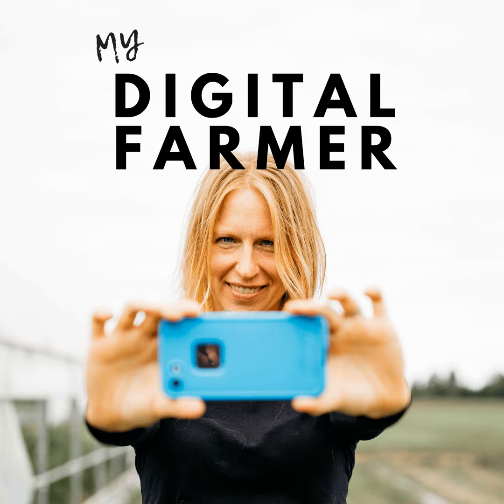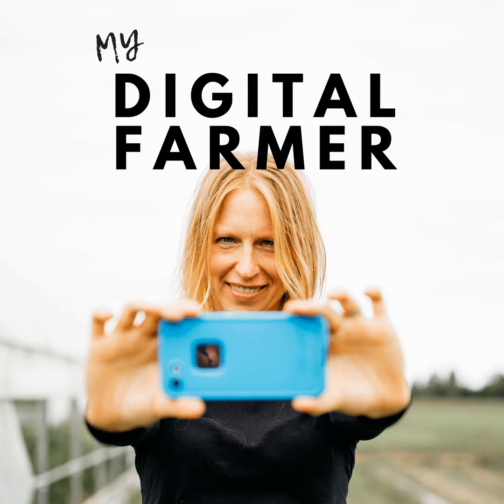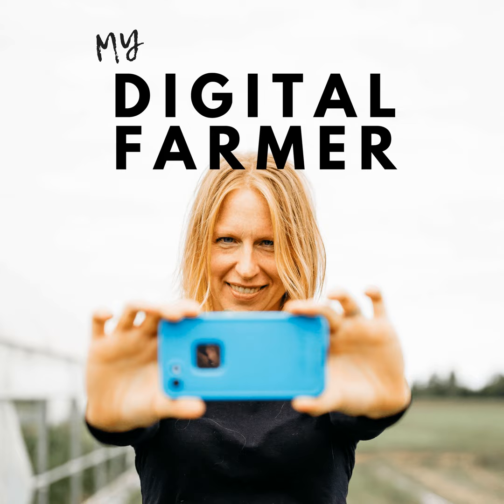179 Meet the Author of Ready Farmer One ~ My Farm Marketing Bible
What if there were a Farm Marketing "Bible" that spelled out all the best practices to help market to your customers online?

Farmers are expected to know everything about how to run a business - including sales and marketing. But knowing where to start can be overwhelming -- especially if you're not trained in this skill set.

Enter Nina Galle from Local Line. In her role as the Content Creator at the leading e-commerce platform for farmers, she began to see common themes among the 'successful' farm accounts using their software system. She began to ask the question, "What if I could take the lessons from these successful farms and put them into a marketing handbook?" The result was an amazing new book called Ready Farmer One -- a comprehensive A to Z guide on how farmers should market to their customers.

I call it the Farm Marketing Bible.

In this podcast, I interview the co-author of Ready Farmer One: The Farmer's Guide to create, Design, and Market an Online Farm Store. This is a resource that farmers can pick up any time to learn the different key  marketing elements that need to be optimized in your farm marketing machine. Rather than reading it from front to back, it's actually designed to be more of a "pick and choose" guide. Need help on how to master email marketing?... find the chapter about how to do email marketing the right way.

The best part of the book are the transcripts of actual interviews with the farmers that were interviewed during the research phase. These stories will inspire you to see how you can take the principles of the book and put them into practice in a real-world business.

I HIGHLY recommend this book for every farmer doing direct marketing.